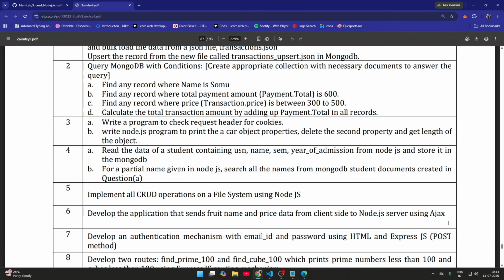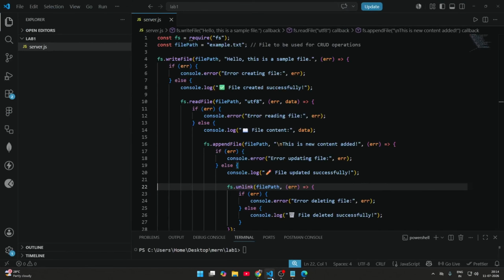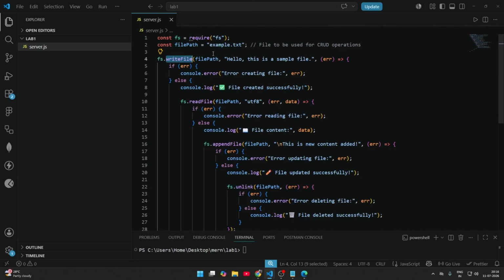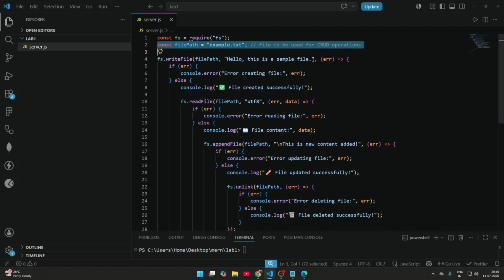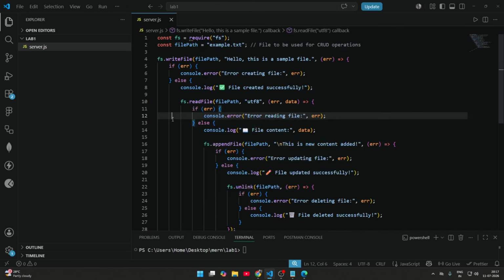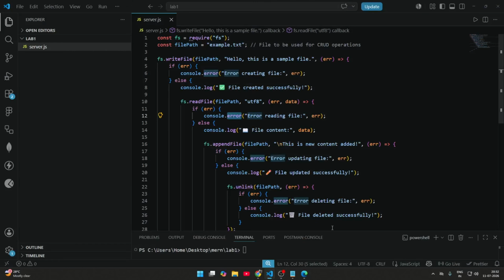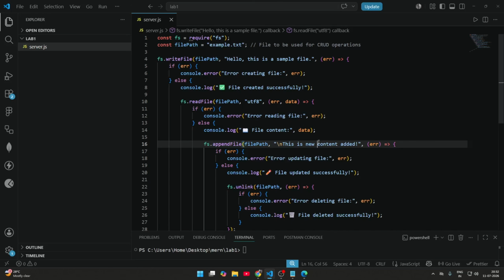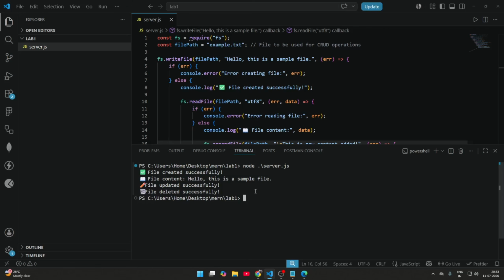Node.js File System CRUD Operations | MERN Lab Experiment 5 | VTU 2022 Scheme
Welcome to Experiment 5 of the MERN Stack Laboratory Series for VTU 2022 Scheme (Semester 4).

In this experiment, we learn how to perform CRUD (Create, Read, Update, Delete) operations on a file using the Node.js File System (fs) module.

We'll understand how to create a file, read its contents, append new data, and finally delete the file using built-in Node.js functions.

This experiment also explains callback functions and asynchronous file operations in Node.js.

🎯 Experiment Objective

Implement all CRUD (Create, Read, Update, Delete) operations on a File System using Node.js.

📂 Source Code

📚 Topics Covered
Node.js File System Module (fs)
CRUD Operations
fs.writeFile()
fs.readFile()
fs.appendFile()
fs.unlink()
Callback Functions
Asynchronous Programming
Error Handling
UTF-8 Encoding
Node.js File Handling
🎓 Suitable For
VTU 2022 Scheme Semester 4
MERN Stack Beginners
Node.js Beginners
Computer Science Students
Practical Laboratory
Viva Preparation
Backend Development

This playlist includes:

MERN Installation
MongoDB Import & Upsert
MongoDB Query Operations
Cookies & JavaScript Objects
File System CRUD using Node.js
AJAX using Fetch API
Authentication using Express.js
Express.js Routing